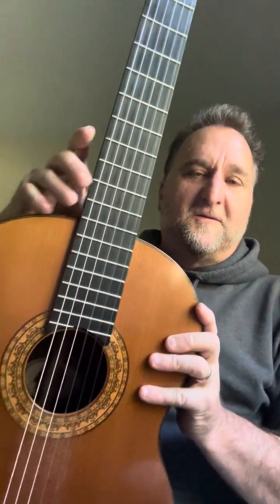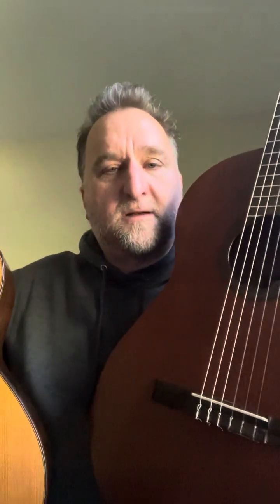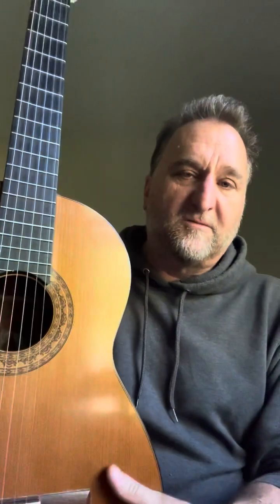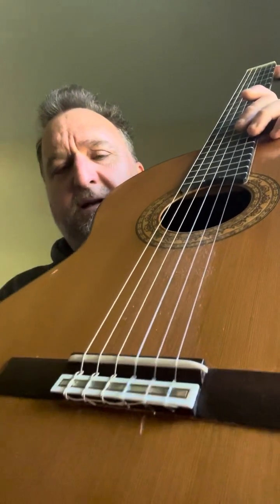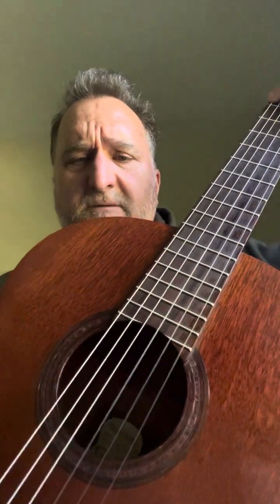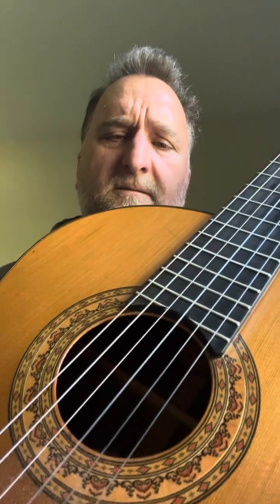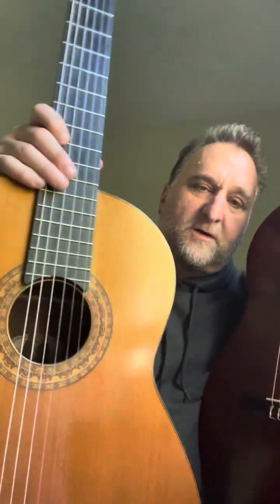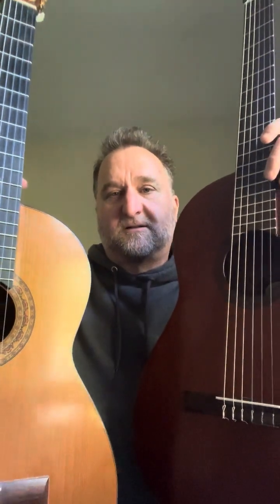Guild Mark VII vs. Guild Mark I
A basic comparison of a Guild Mark VII to a Guild Mark I.